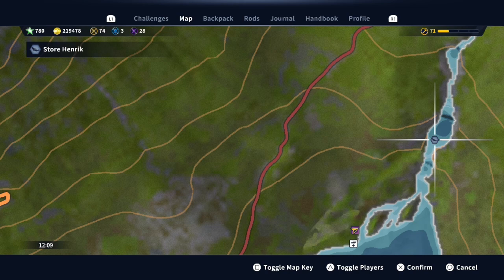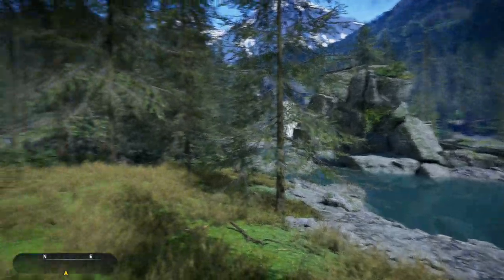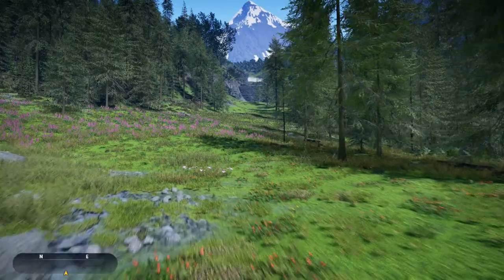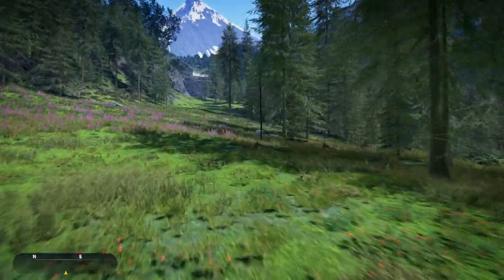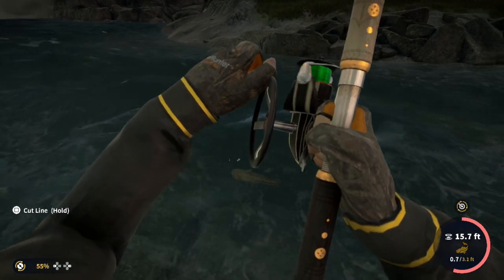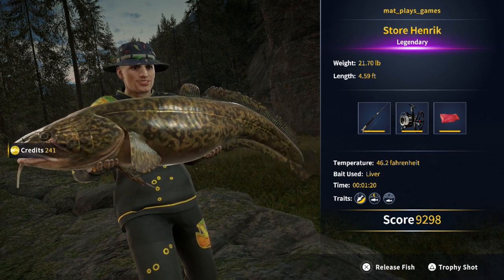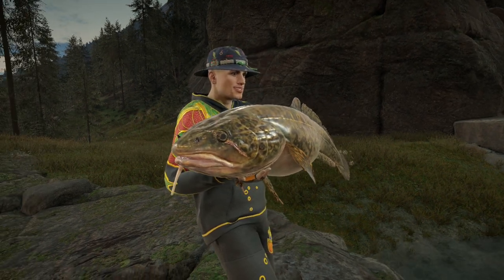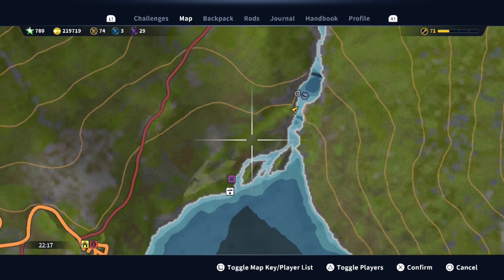Call Of The Wild The Angler 04 Apr 24 to 10 Apr 24 Legendary Fish Store Henrick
In this video we head off for some relaxing fishing in the Call Of The Wild The Angler, targetting legendary Burbot . Let's see how we do. Enjoy!
At time of recording this video Store Henrick was live

Game Available On Following Stores

PC

Free DLC's

Console